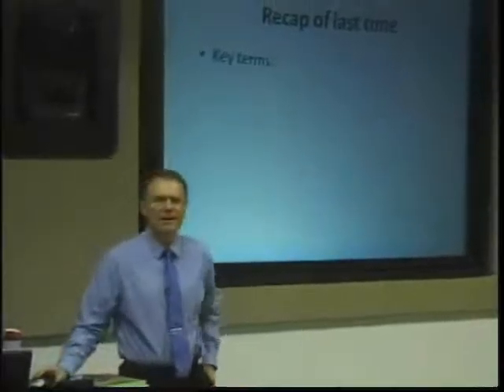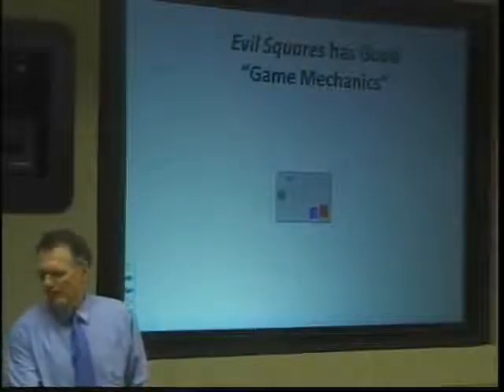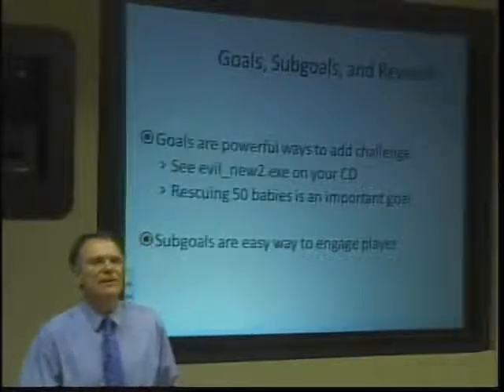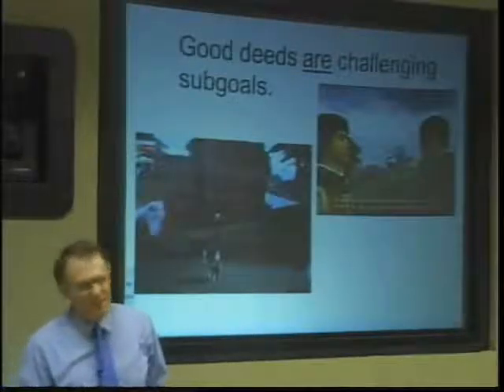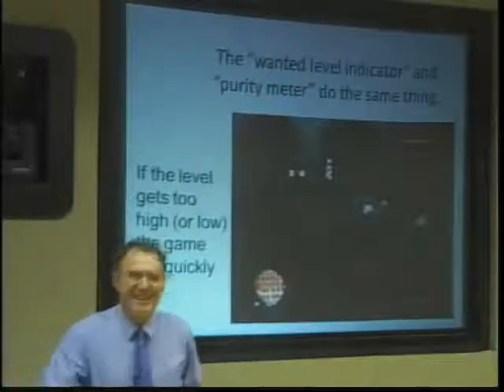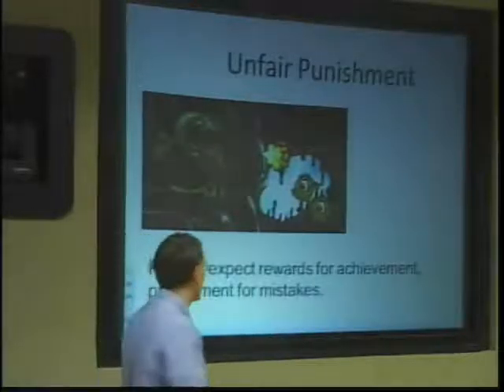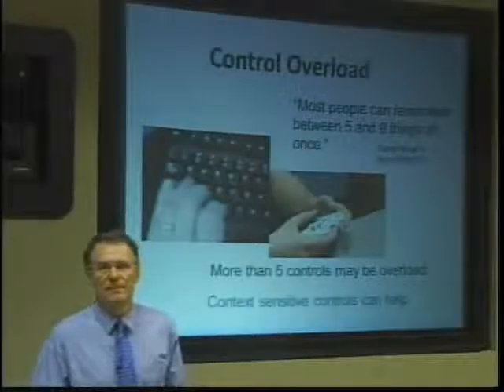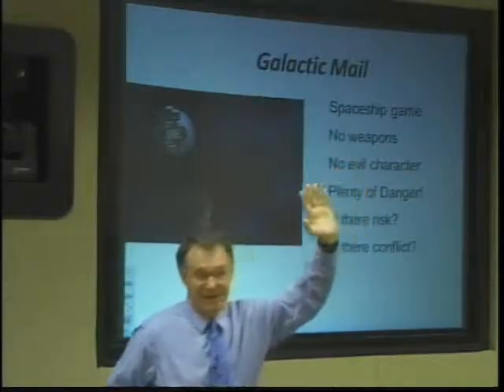Lecture 03 What Makes a Game Fun?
Discussion from Chapter 5 of The Game Maker's Apprentice. Includes comparison of the danger and risk in Grand Theft Auto IV and LOTR: Fellowship. Topics include unfair punishment, control overload, and context-sensitive controls.